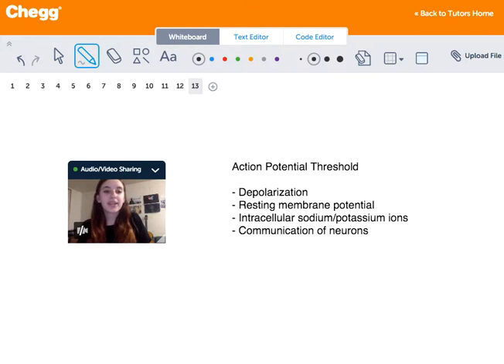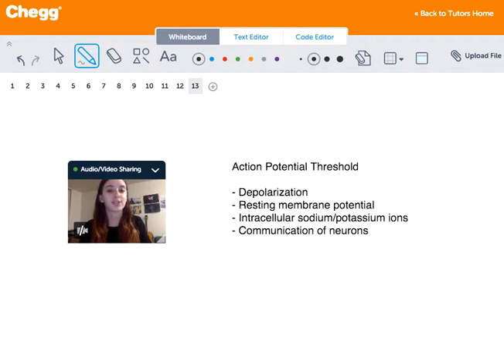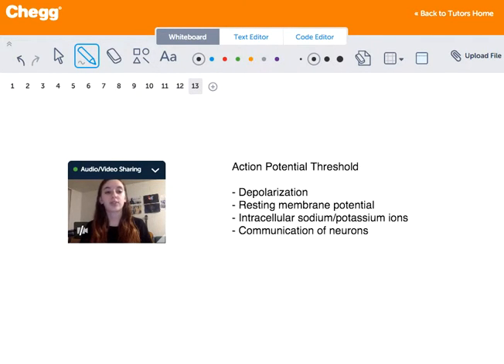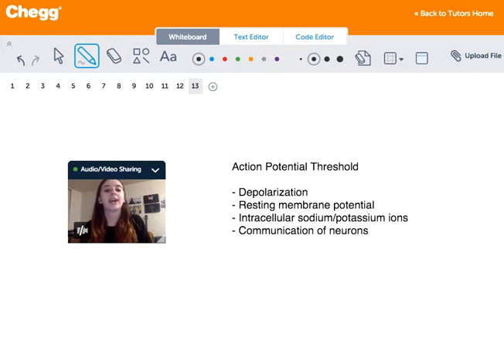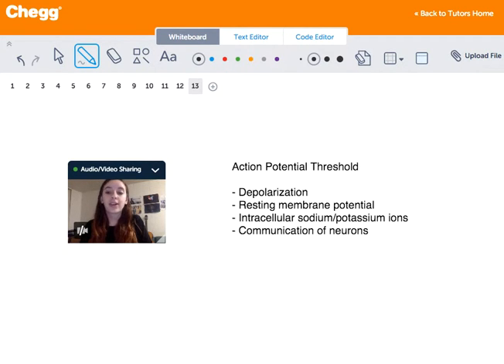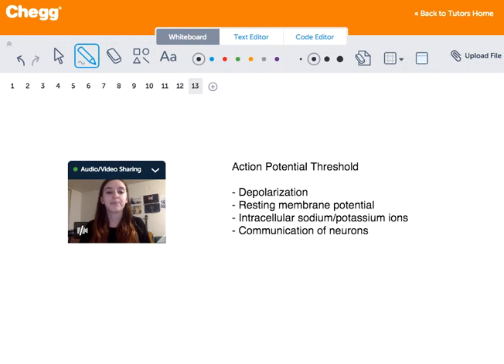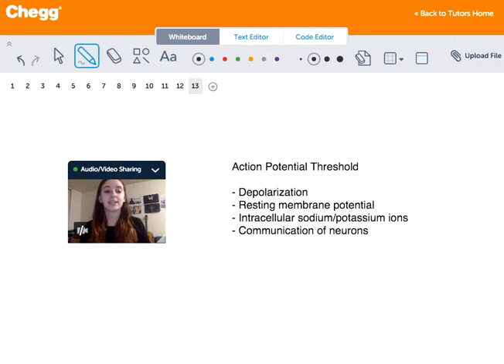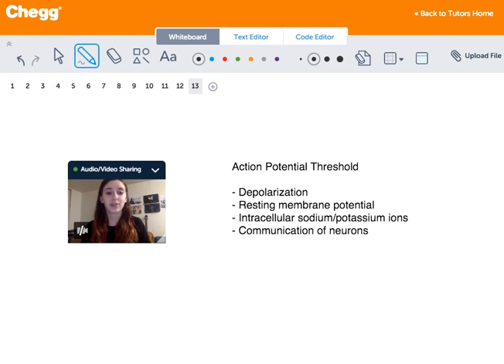Action Potential Threshold | Psychology | Chegg Tutors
The action potential threshold in a neuron is the point of depolarization at which the neuron fires, transmitting information to another neuron. Psychologists use the concept of action potential threshold to explain how neurons send information to each other. A neuron transmits information via electric impulses sent through its axon. When a neuron is inactive, more positively charged ions lie outside the axon membrane than within it. Upon stimulation, the axon membrane admits more sodium ions, rendering the neuron more positively charged. When the neuron reaches a certain point of depolarization known as the action potential threshold, it will fire; if it does not reach that point, it will not fire. The action potential of a neuron is always the same.

Learn about Psychology terms like action potential threshold on Chegg Tutors. Work with live, online Psychology tutors like Michelle V. who can help you at any moment, whether at 2 pm or 2 am.

About Michelle V., Psychology tutor on Chegg Tutors:

Psychology with a Behavioral neuroscience Major

Subjects tutored: Basic Math, PSAT, Study Skills, English, SAT (writing), Literature, Writing, AP, SAT (math), Resume Writing, ACT, Art (General), Russian, Music (General), English as a Second Language, Psychology, Pre-Algebra, SAT II Mathematics Level 1, Spanish, SSAT (writing), Pre-Calculus, and Algebra

EXTRACURRICULAR INTERESTS
I'm an enthusiastic creative student, who writes music and poetry as often as inspiration creeps by. I study hard, and recently, the library has become my second home. I'm majoring in Psychology with a minor in Behavioral Neuroscience. I'm about to start working as a laboratory assistant in one of the research labs on campus, finding conclusions to questions my professors choose to ask. I'm so excited to learn more every semester, and truly grasp what it means to have a profession where stranger's disasters are put in your hands to "fix"

Category
Education
License